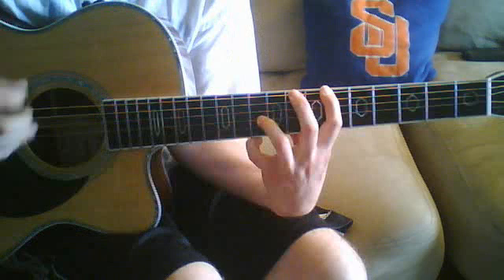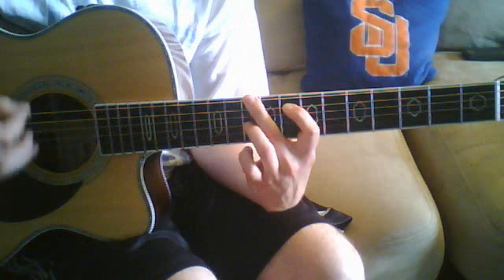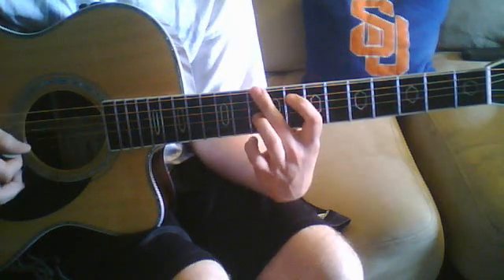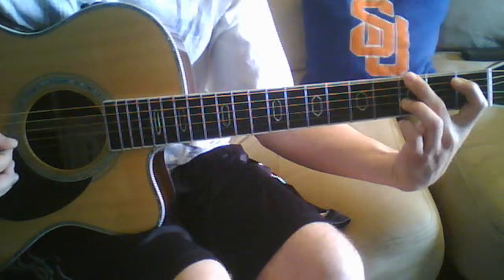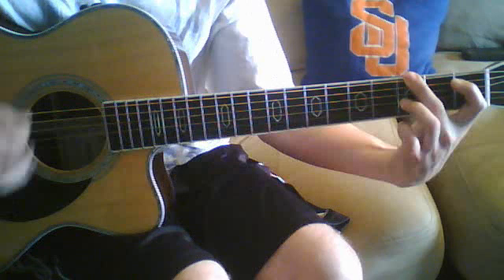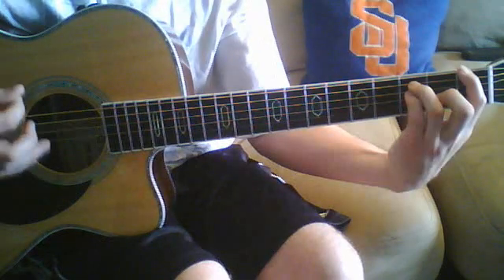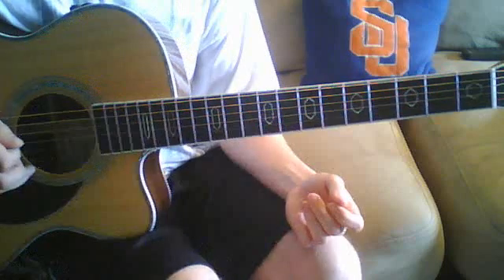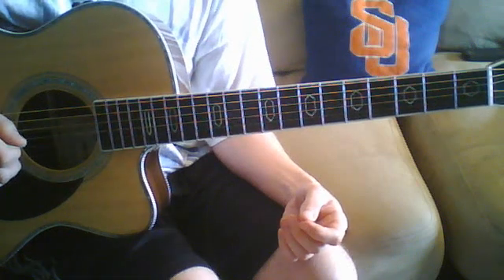Dave Matthews "Two Step" Guitar Lesson ( REVISED )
Dave Matthews "Two Step" Guitar Lesson ( REVISED ). I has previously posted this lesson but the visual and audio were shitty so I redid it. I hope this is better and helpful. Intro, Verse, Chorus with chords and strumming ideas.